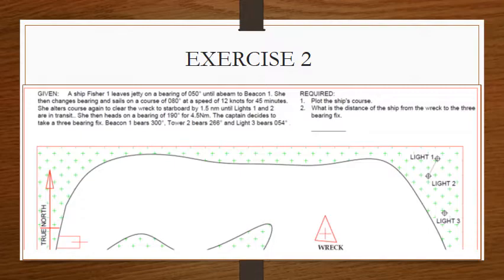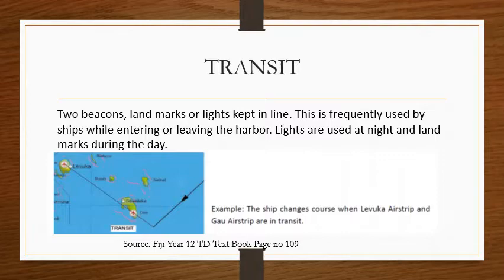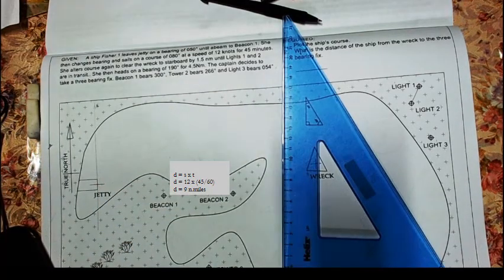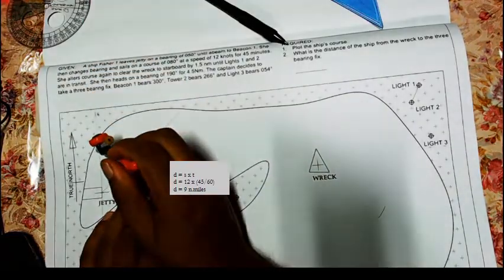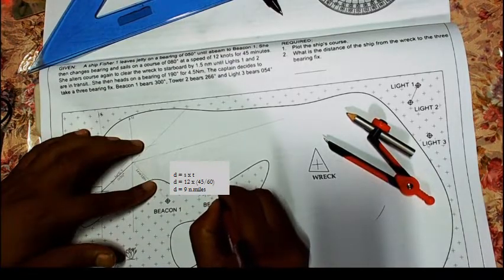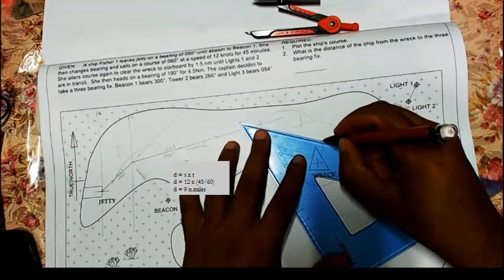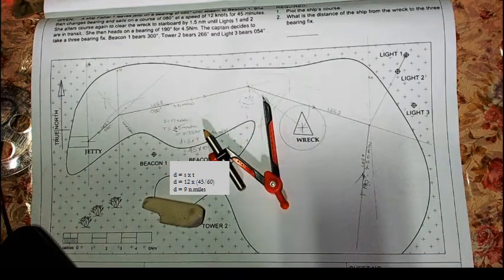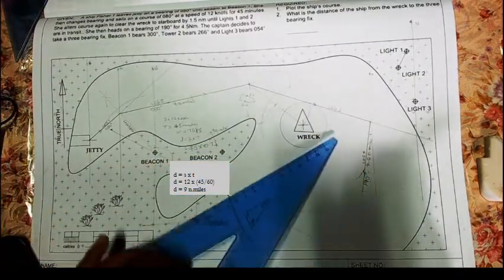Year 12 TD Course Plotting Ex 2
Course plotting